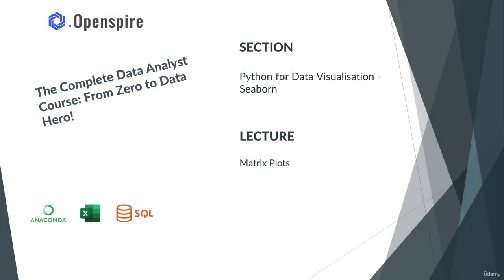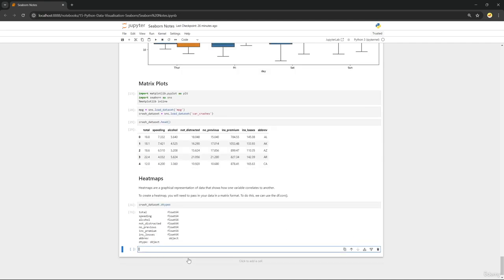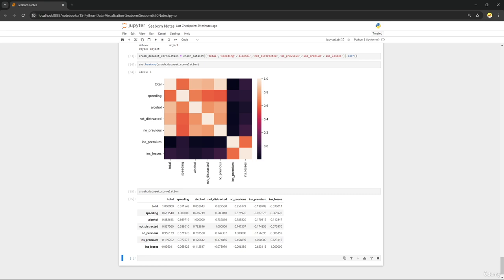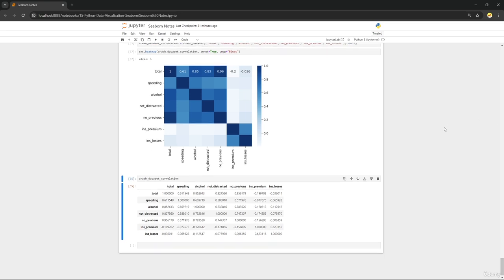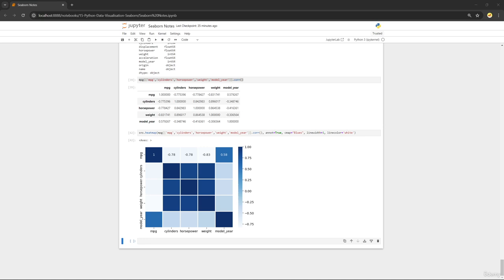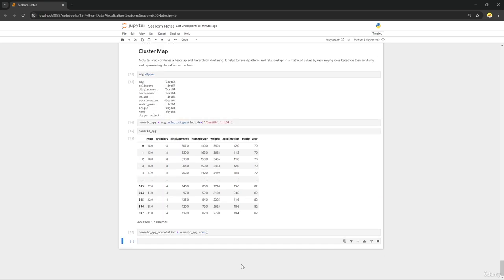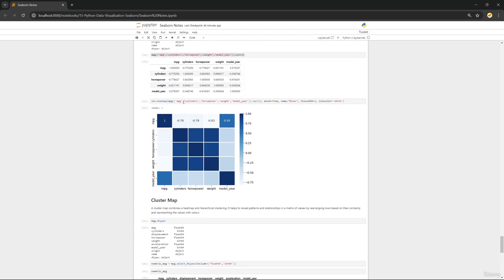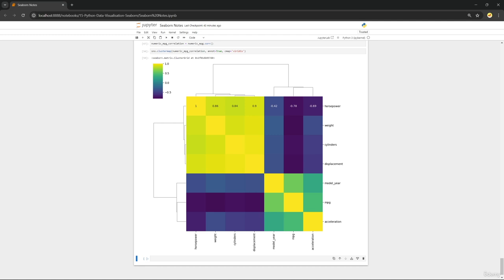64 Matrix Plots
**Matrix Plots in Seaborn**
Matrix plots in Seaborn are used to visualize relationships between two or more variables in a grid-like format, where values are represented by colors. These plots are especially useful for exploring correlations and patterns within a matrix of data. Common types of matrix plots include:

- **Heatmap**: Displays data in a 2D grid, where each cell’s color intensity represents the value of a numerical variable. It’s often used to visualize correlation matrices or other structured data.
- **Cluster Map**: Extends the heatmap by performing hierarchical clustering on both rows and columns, grouping similar data points together, which is useful for identifying patterns in complex datasets.
- **Pairplot**: Although not a true matrix plot, Pairplot creates a matrix of scatter plots between pairs of numerical variables, allowing for a quick visual exploration of relationships across many variables.

Matrix plots help reveal trends, correlations, and structure in complex data, making them a powerful tool for data analysis and visualization.